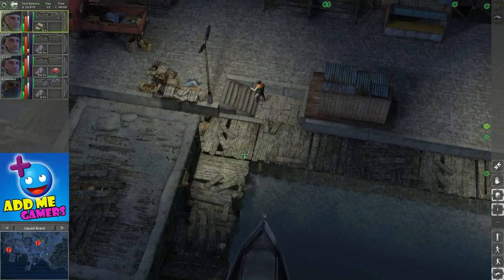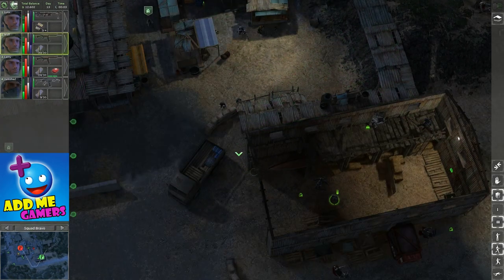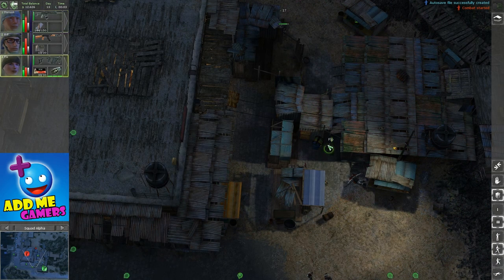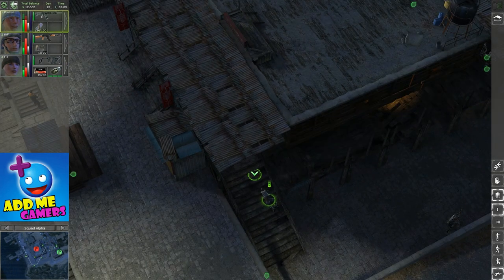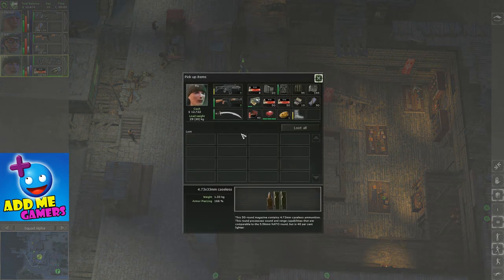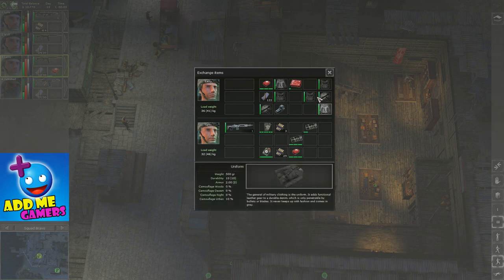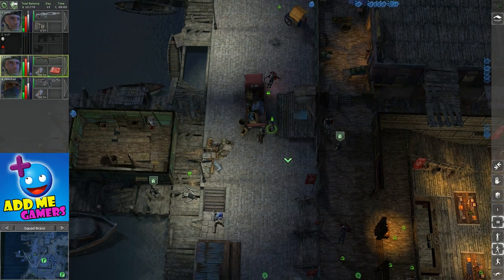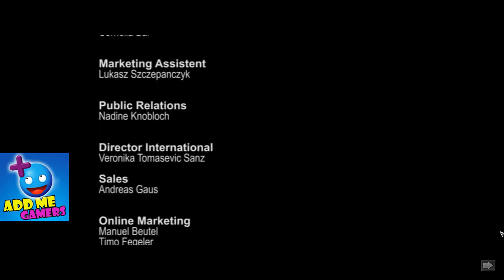Jagged Alliance Crossfire Lets Play #31 Finally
My lets play series for Jagged Alliance crossfire continues :)

Happy Gaming

Dan